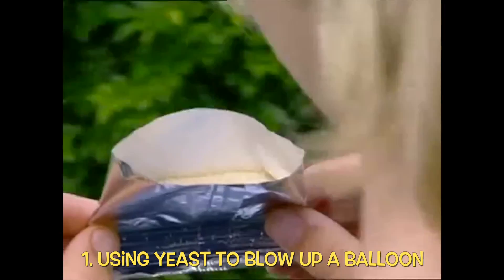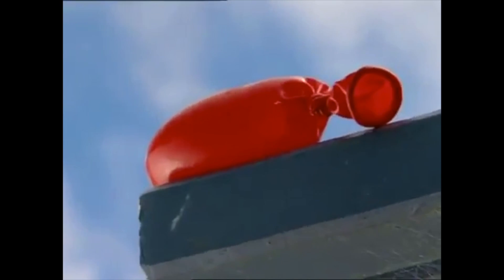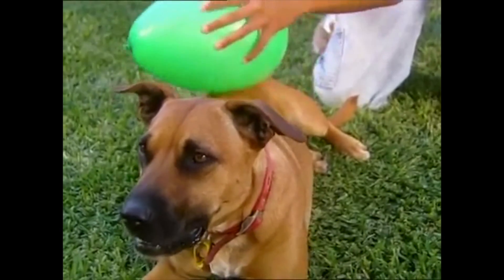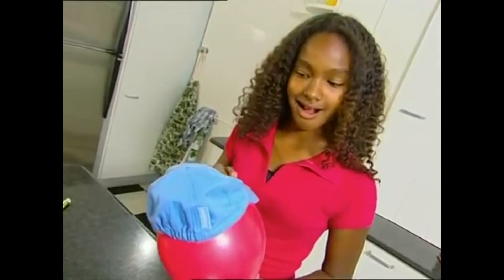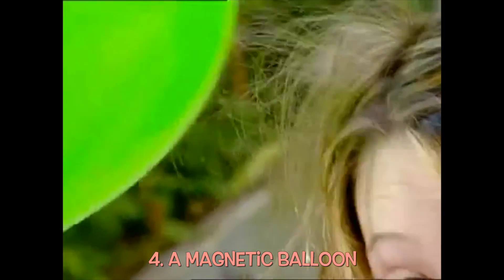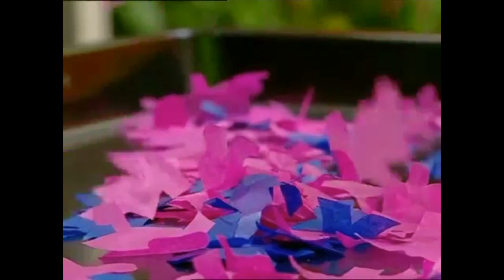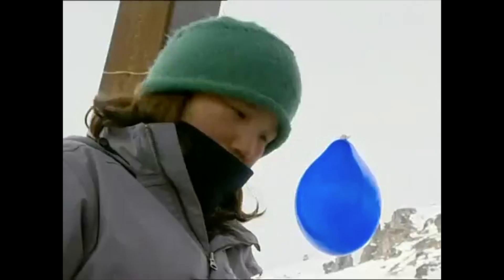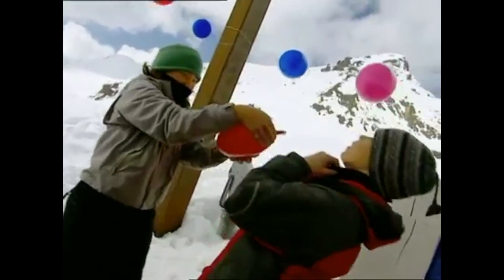5 Easy Balloon Experiments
Here's 5 easy balloon experiments that you can try in your very own home!